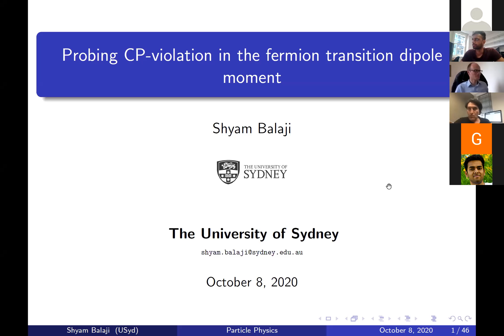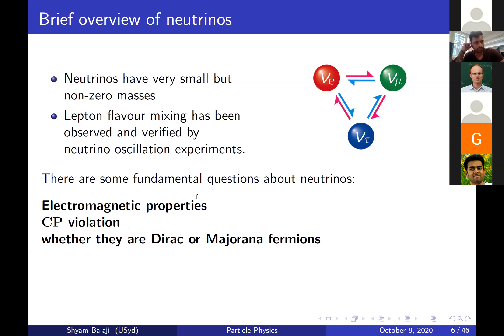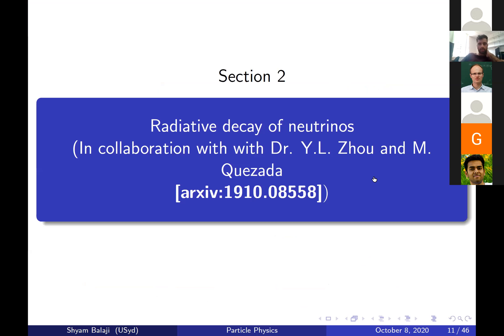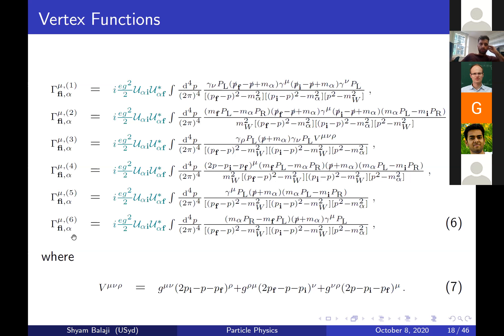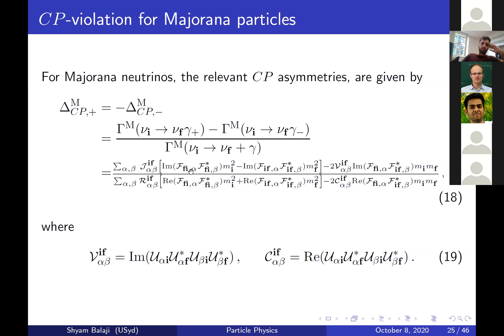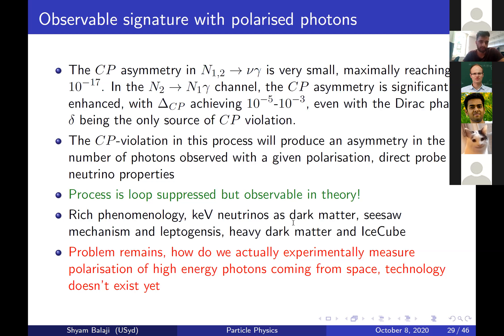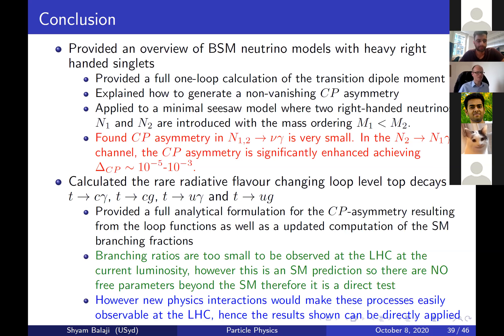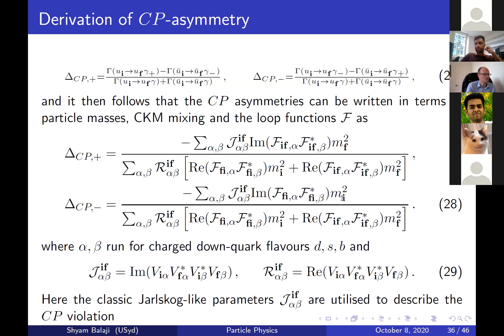Shyam Balaji (Sydney): Probing CP-violation in the fermion transition dipole moment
Sydney CPPC seminar (8 October 2020)

Shyam Balaji (University of Sydney): Probing CP-violation in the fermion transition dipole moment
The CP violation in the fermion transition electromagnetic dipole moment is discussed in the context of the Standard Model with an arbitrary number of right-handed singlet neutrinos as well as for the heaviest SM particle, the top quark. A full one-loop calculation of the fermion electromagnetic form factors is performed in the Feynman gauge. A non-zero CP asymmetry is generated by a required threshold condition for the initial fermion masses along with non-vanishing CP-violating phases in the flavour mixing matrices. This formalism is then applied to a minimal seesaw model with two heavy right-handed neutrinos denoted $N_1$ and $N_2$. We observe that the CP asymmetries for decays into light neutrinos are extremely suppressed, maximally around $10^{−17}$. However, the CP asymmetry for $N_2 → N_1\gamma$ can reach of order unity. Even if the Dirac CP phase $δ$ is the only source of CP violation, a large CP asymmetry around $10^{−5} -10{−3}$ is comfortably achieved. For the top quark, we provide an explicit analytical study of the branching ratios and CP asymmetries resulting from the loop level flavour violating processes $t\rightarrow c\gamma$ and $t\rightarrow cg$. These rare processes are suppressed in the SM by the Glashow-Iliopoulos-Maiani (GIM) mechanism. However, the results presented here can easily be exported for use in minimal extensions of the SM including vector-like quarks or in Two-Higgs-Doublet models where radiative fermionic decay processes can be enhanced relative to the SM by several orders of magnitude.

Please join us for our next seminar, go to see our upcoming events.